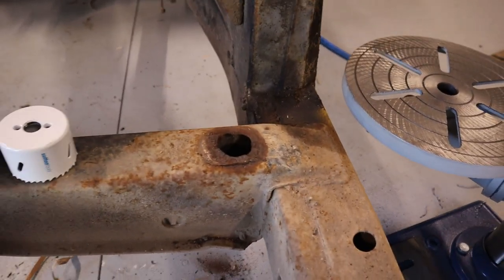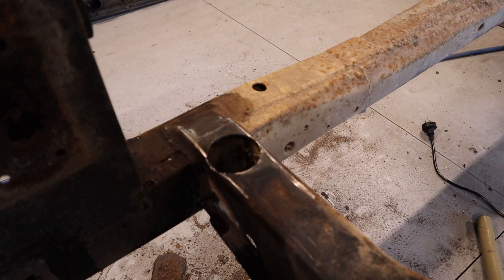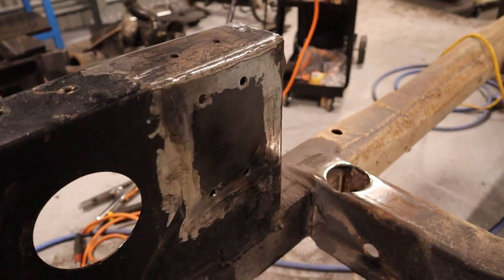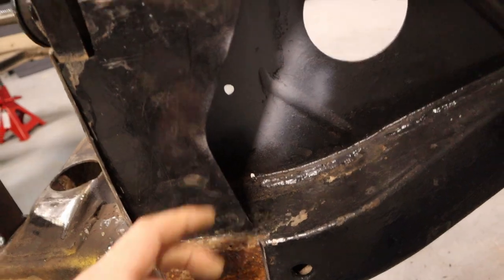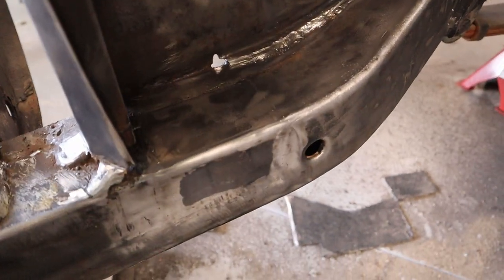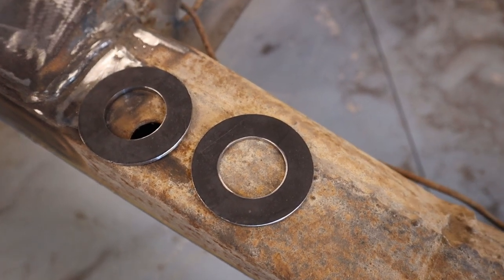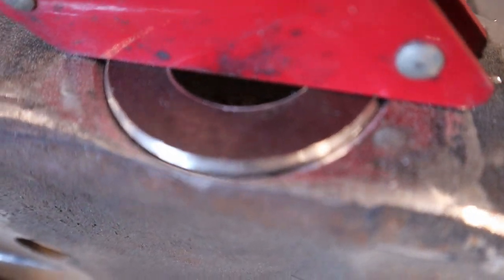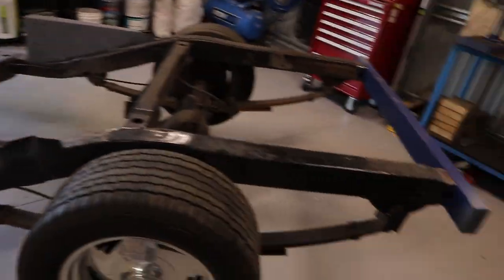Holden One Tonner 355 Stroker Build - Chassis Repairs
In this video I will be repairing and improving various parts on the Holden One Tonner chassis. There are a couple of common areas that rust over  time and require attention before painting the chassis.